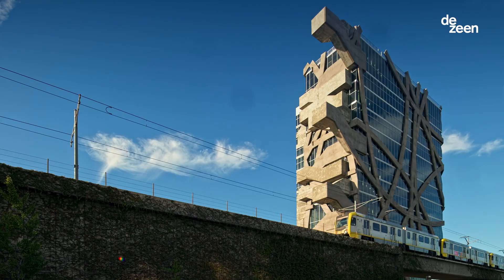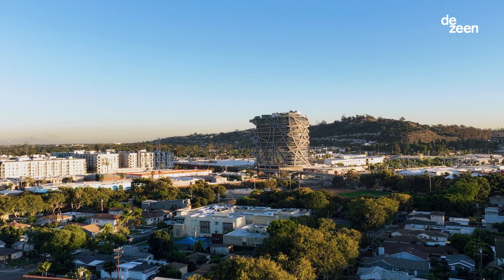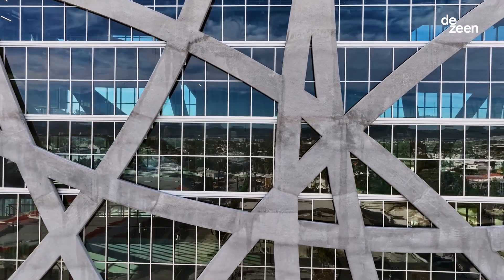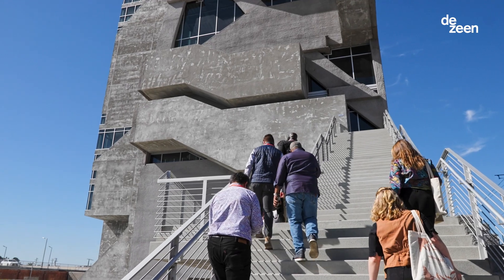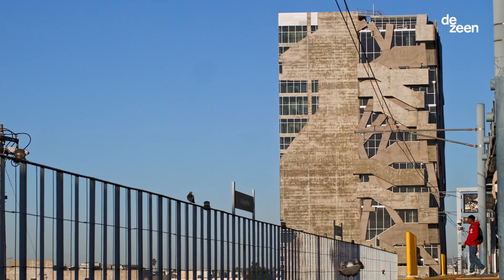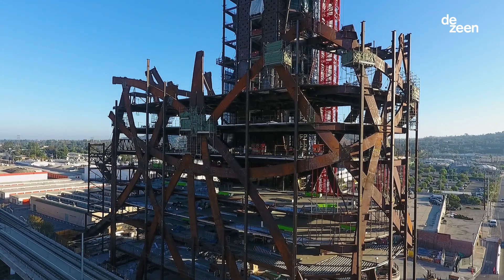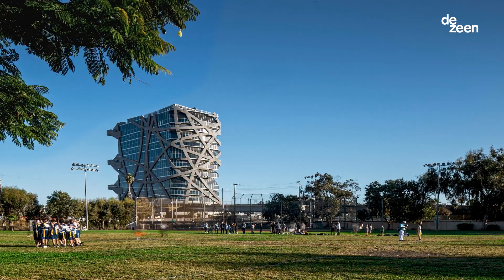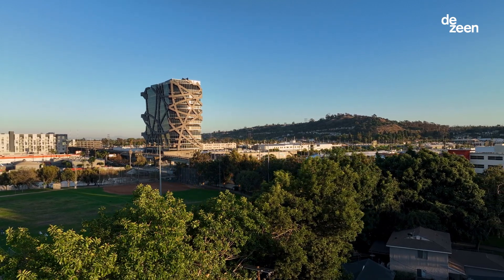Eric Owen Moss describes design approach to (W)rapper high-rise in exclusive film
In this exclusive film produced by Dezeen in collaboration with MATT Construction, Eric Owen Moss Architects describes the design and engineering approach to the recently constructed (W)rapper high-rise office building in Los Angeles.

Named for its structural steel ribbons that support the building, the interior features column-free floor plans and a seismically resilient, base-isolated foundation.

The project originated in 1997, with Eric Owen Moss Architects and long-time owners, Frederick and Laurie Samitaur Smith, changing the zoning in the area to allow for additional height and density.